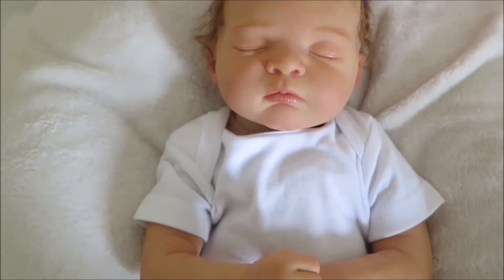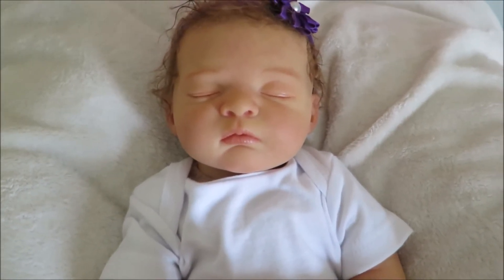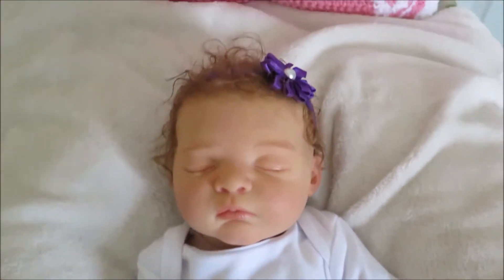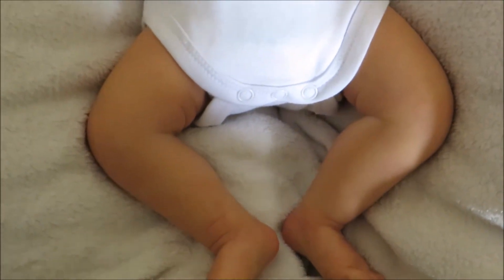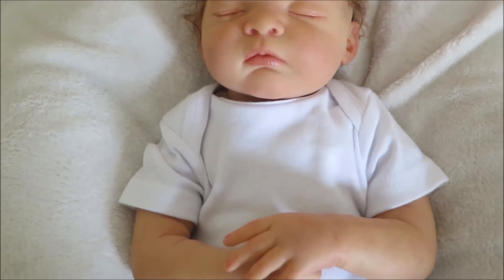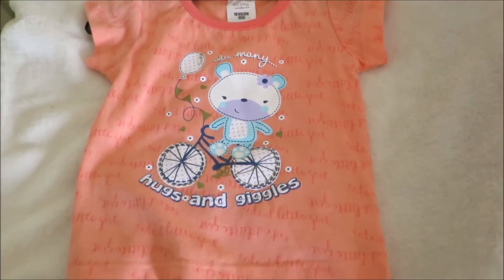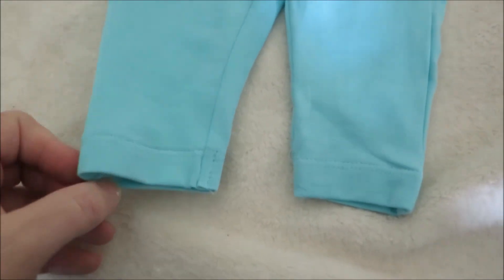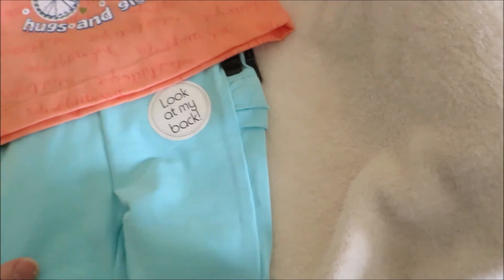Introducing Reborn Willow Lillian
This baby was a custom for my Mum and I'm pretty proud with how she's come together!